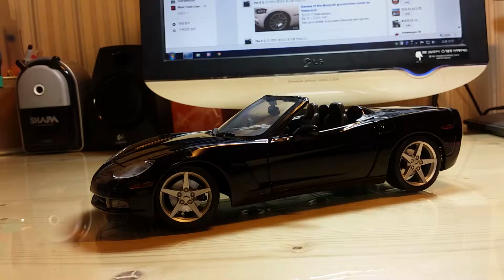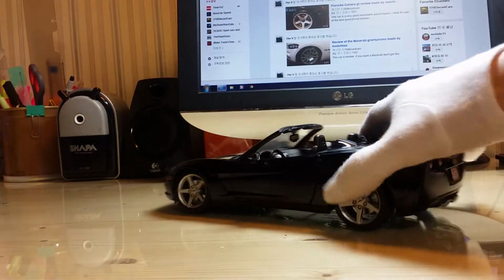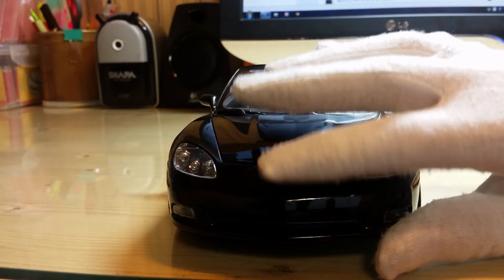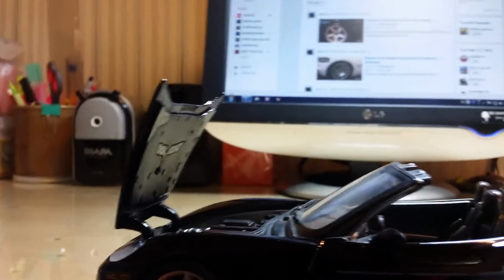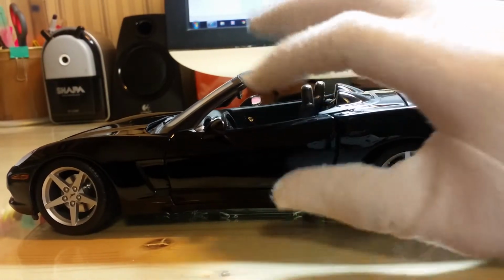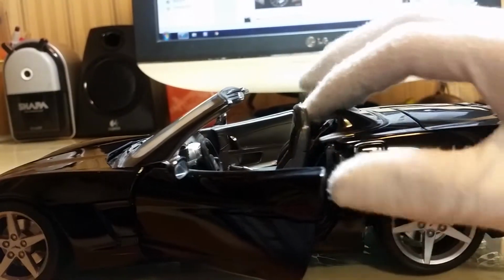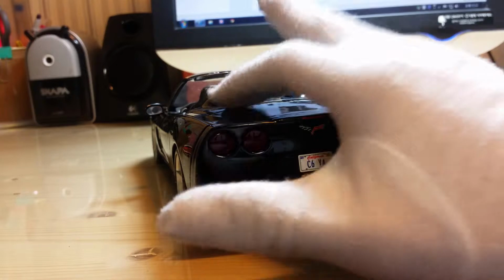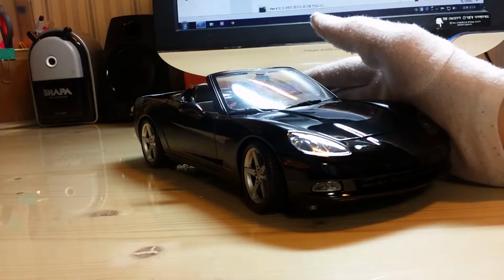Part 11 1/18 Maisto Chevrolet-Corvette C6 2005 Convertible Review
A review of the 1:18 Maisto Chevrolet-Corvette C6 2005 Convertible

our rate:4.7/10.0
car function:opening doors and trunks and hood. Other opening parts(gears)
comment:In my opinion, this is one of the best Maisto diecast cars ever made. The detail is way too good for the price.The headlight and the interior detail is great and the discbreakes are perfect! The opening gears are also a amusing gadget. This car is definetly something to check out for the price. (this car can be found easily in Sam's club or Costco's although not in the color "black".)